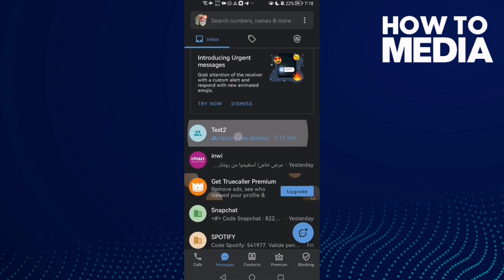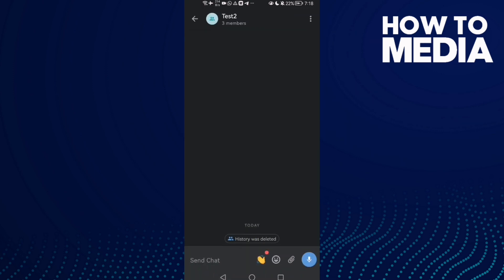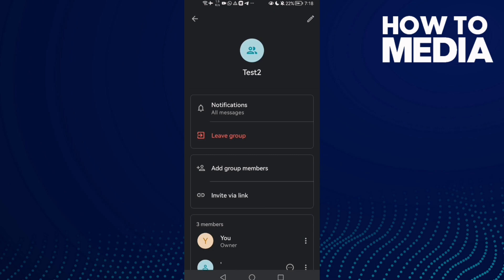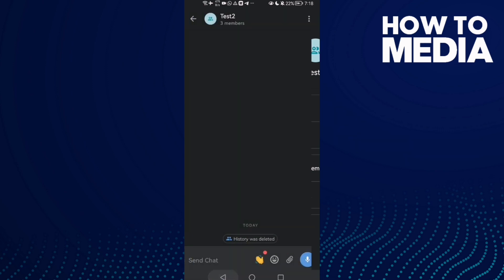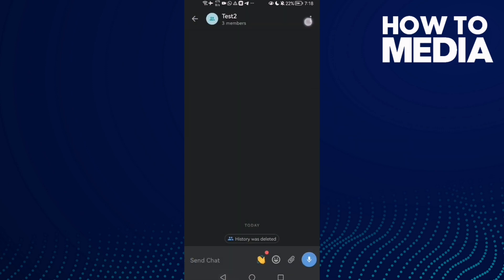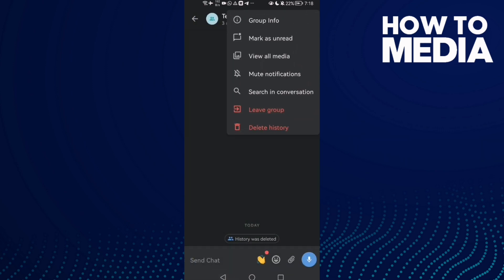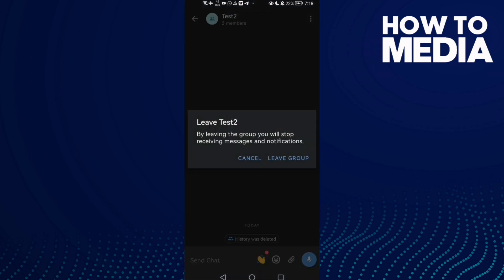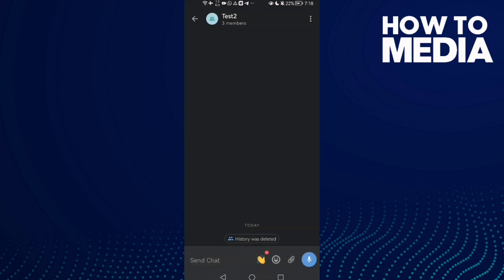How to Leave Group on Truecaller on Android and iphone IOS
in this video we discuss :